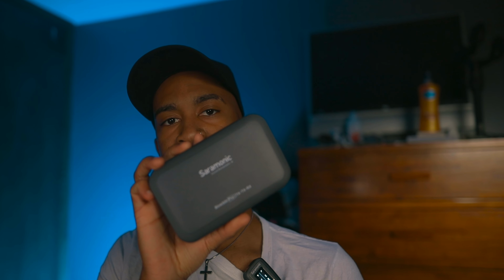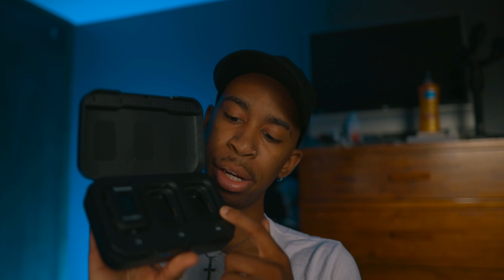RED Komodo Sample footage || BTS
BTS : @lilwiltv

(Equipment)
-Canon EOS R
-Rode Microphone
-Sutefoto RGB Video Lights
-Go Pro Hero 9
-Ronin S